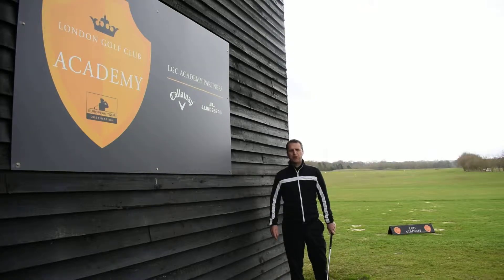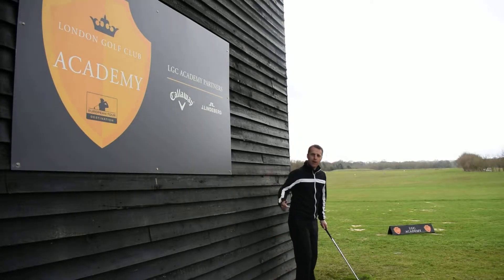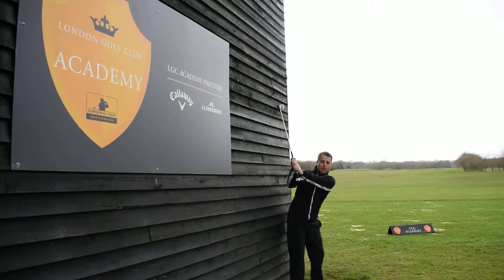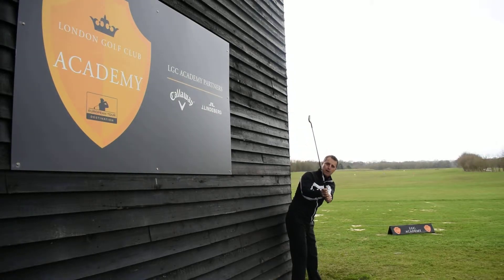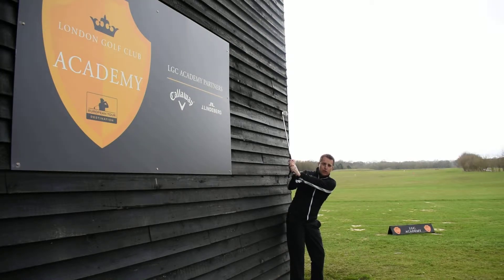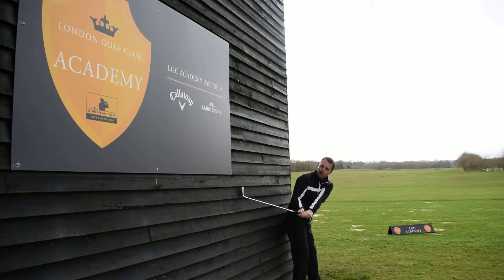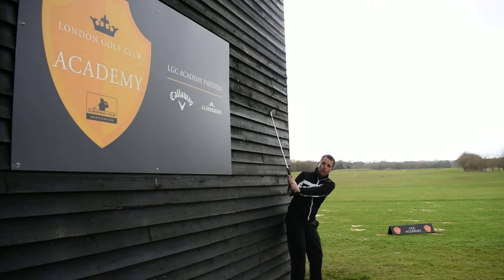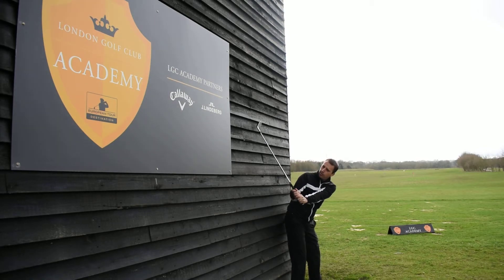Free Lesson Friday with Head PGA Professional Paul Stuart #2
Callaway Golf Europe and J.Lindeberg Sport are proud partners of the LGC Academy.